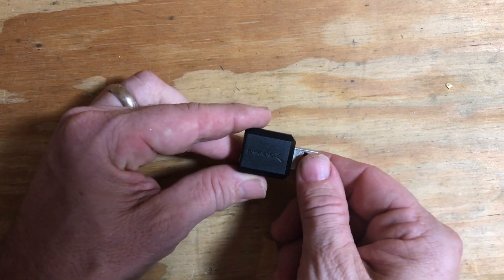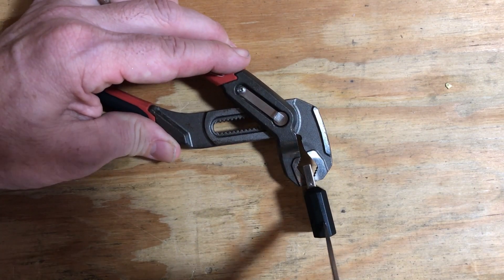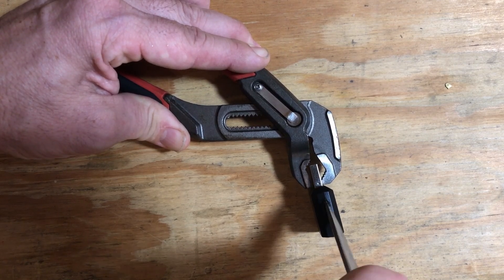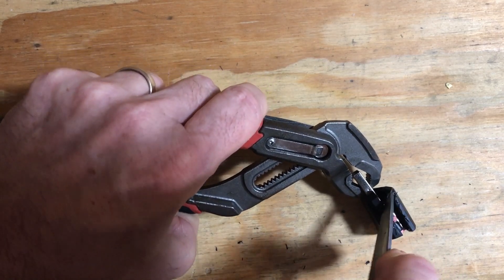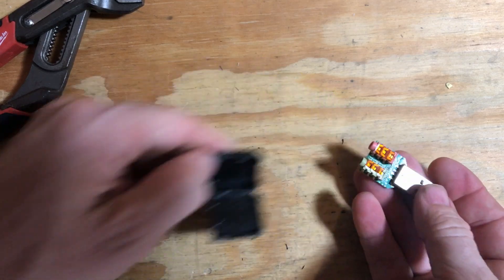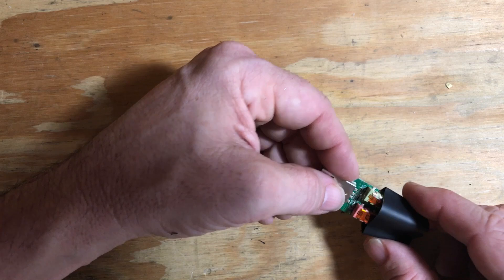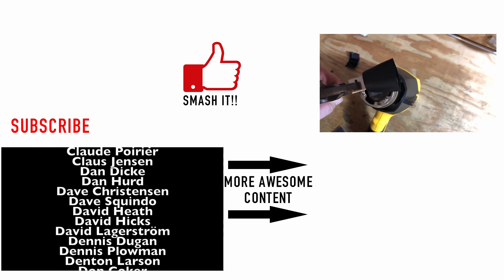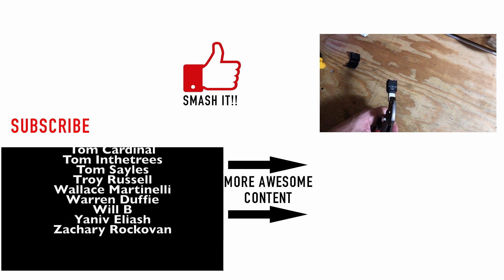Shrink Your Soundcard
Take a look at how I reduce the footprint of my raspberry pi soundcard.